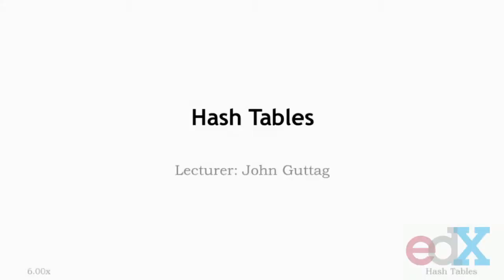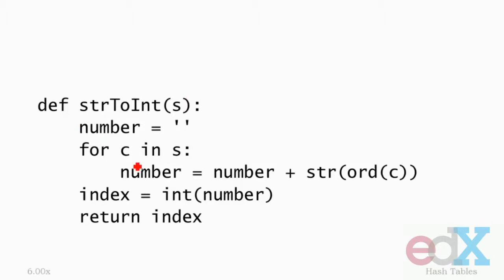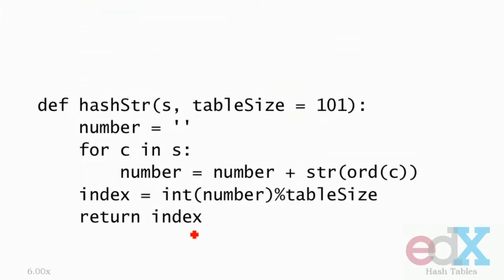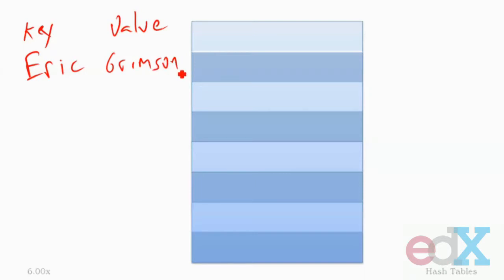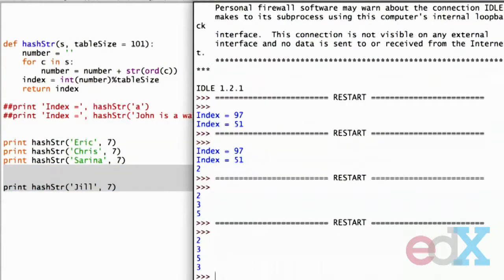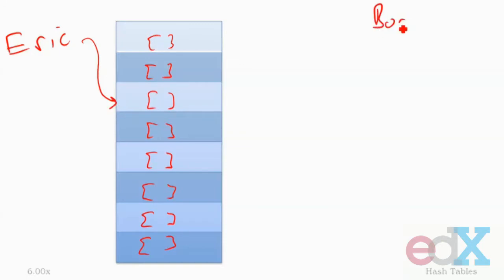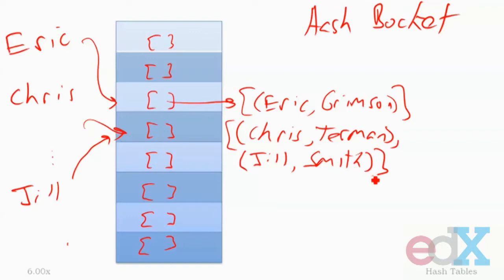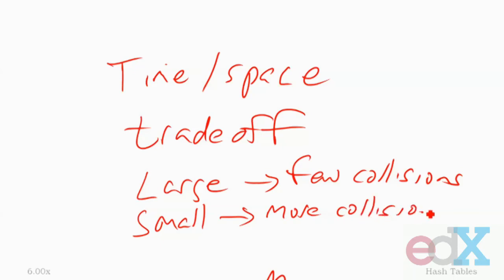Introduction to Hashing M 600X FA12 L14 2 100